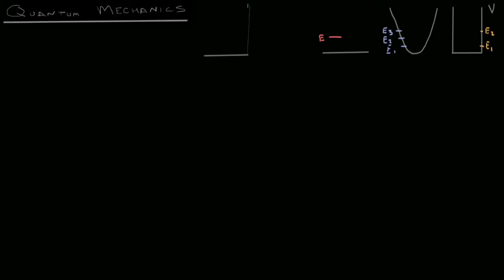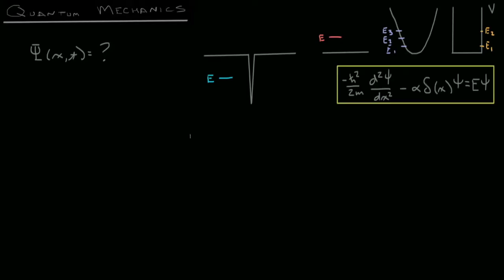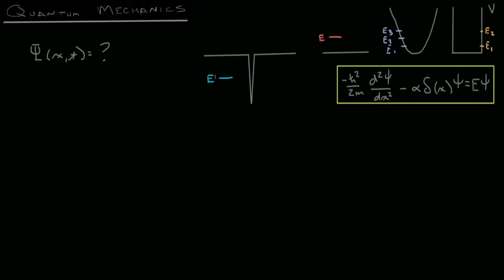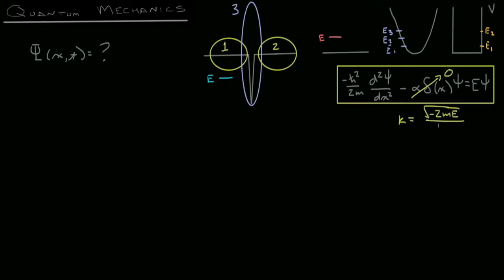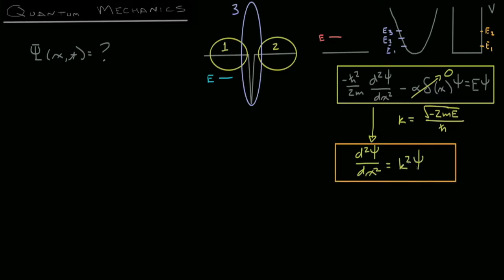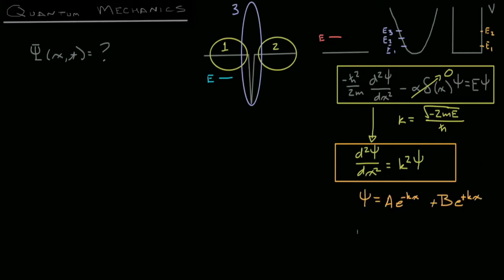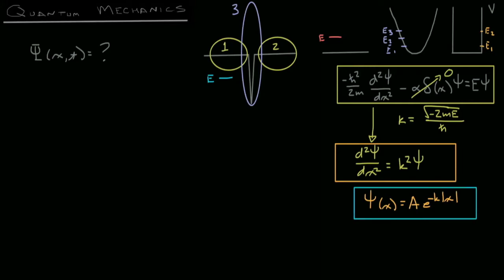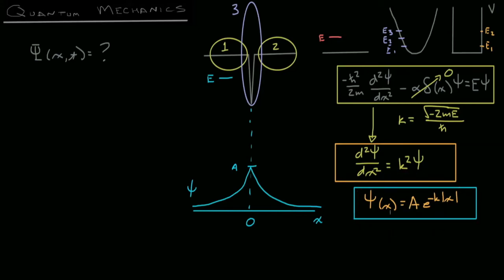QM 2.5-01 delta well intro (3:50) v1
This video introduces the delta well potential profile.  We briefly explore wave solutions for energy less than the potential.